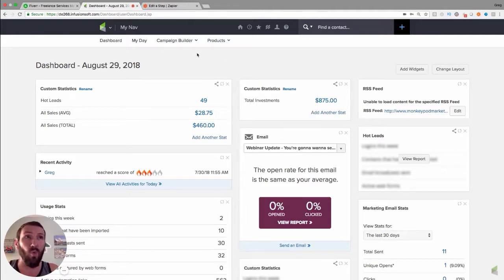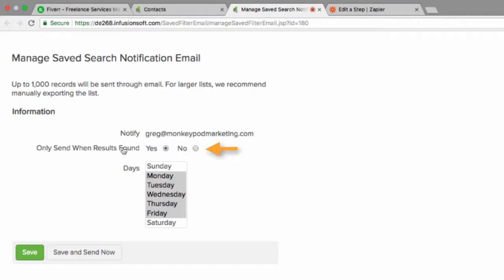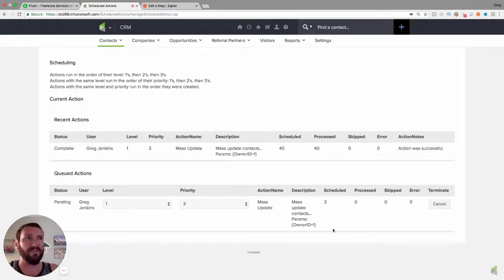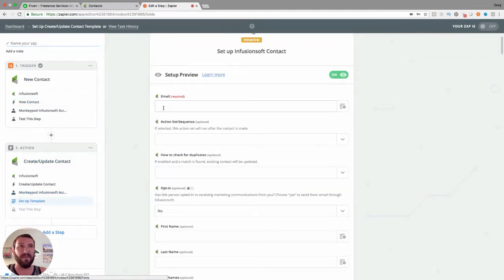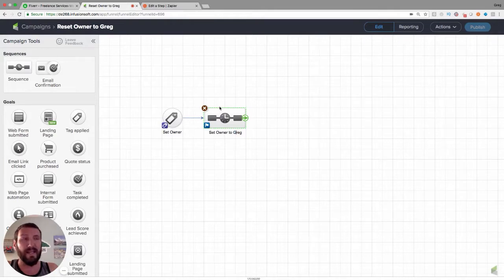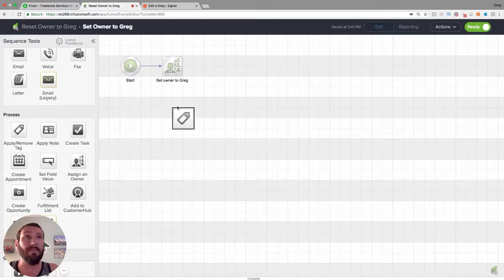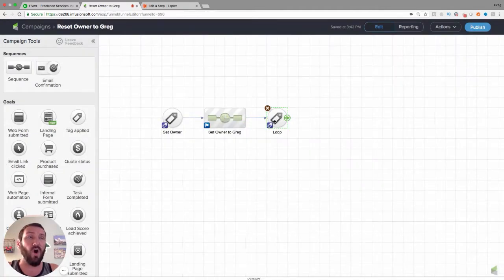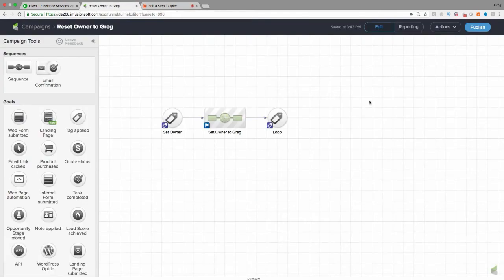Tip Du Jour 9 - Resetting the Contact Owner | Monkeypod Marketing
Have you ever had an email go out with the wrong "from" address? Here's a trick for making sure the contact owner is always accurate.

Want more from the campaign builder? This course is for you